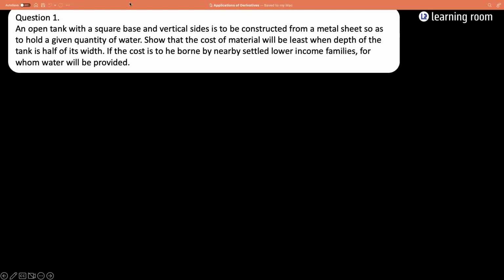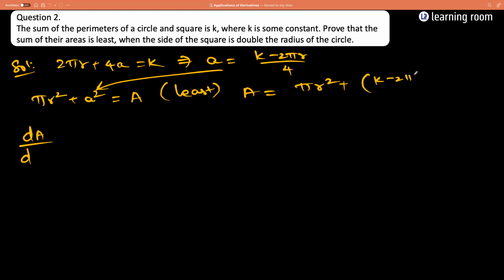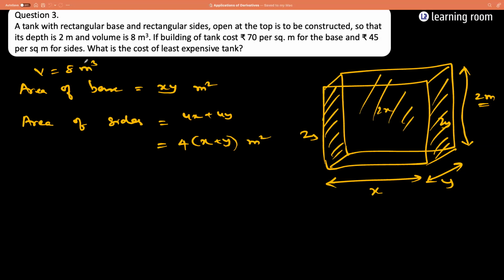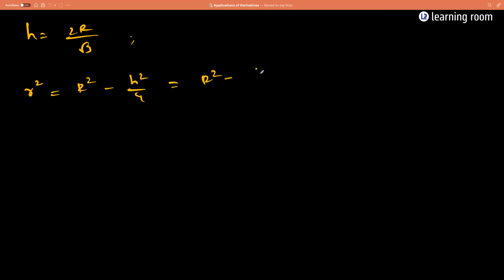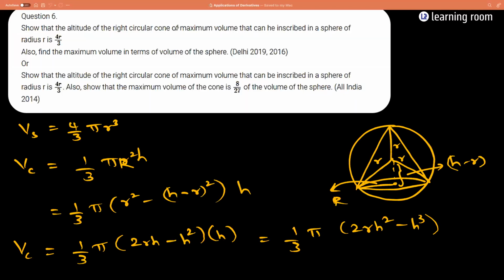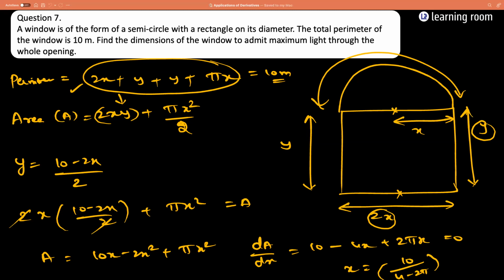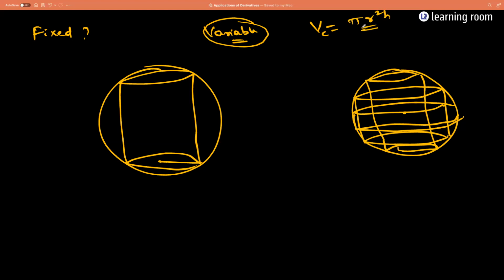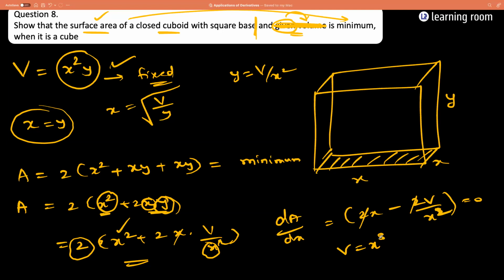XII Math 29th Nov 22